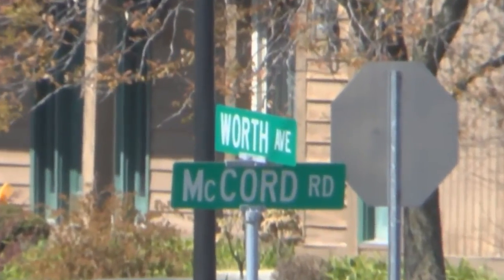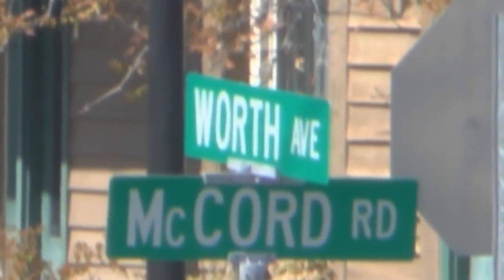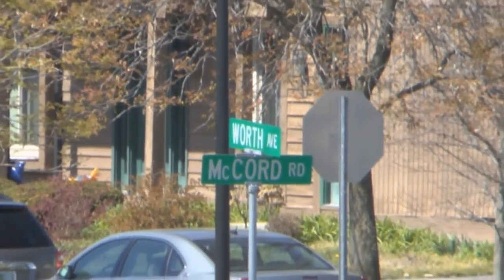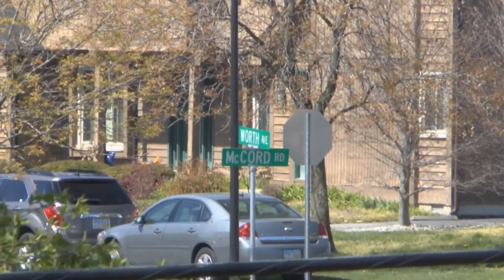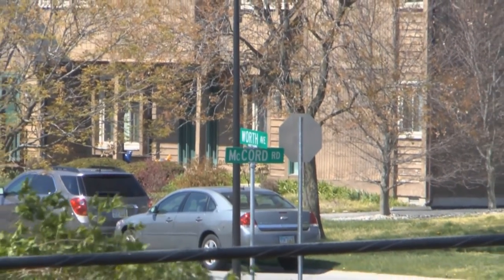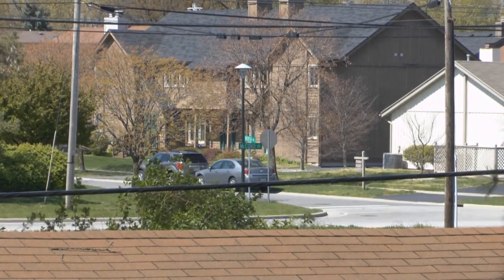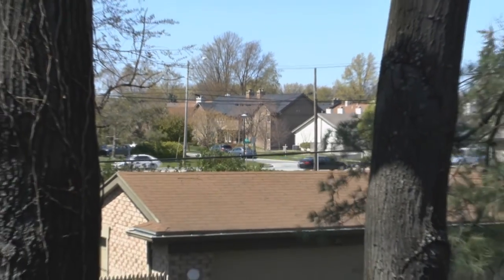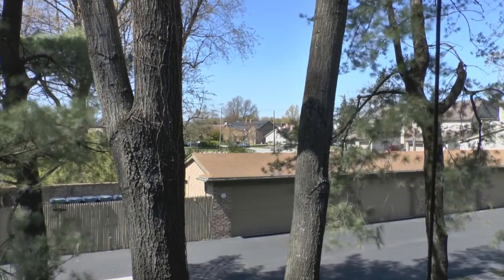Panasonic HC-X900M Resolution Videos.wmv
This video shows the 5 recording modes available for the Panasonic HC-X900M Digital Video Camcorder.  Each mode has progressively better resolution at the cost of using up more memory faster.  The best resolution is 1920 X 1080 @ 60P (which is a progressive video stanard for HD video) each 60th second 1080 new scan lines are shown as compared with only 540 new scan lines for an interlaced recording of the same time frame.  Recording video in 60P  will use up a 4 GB memory card in 19 minutes.